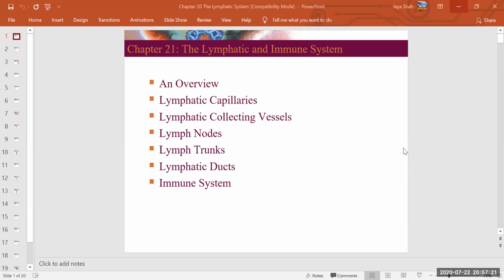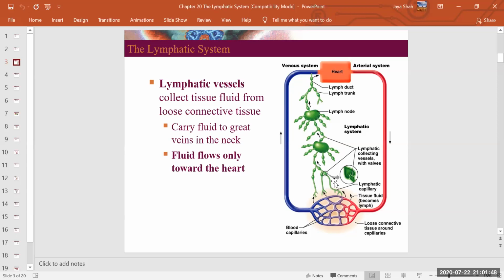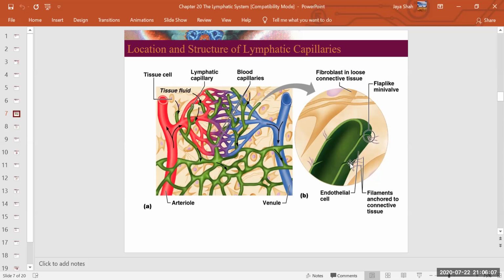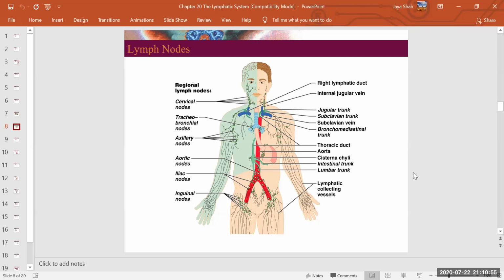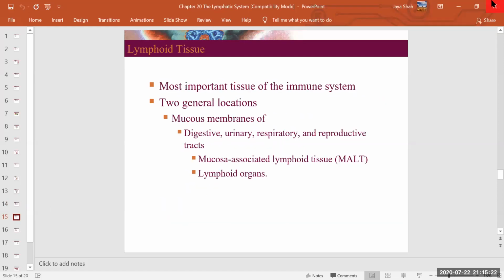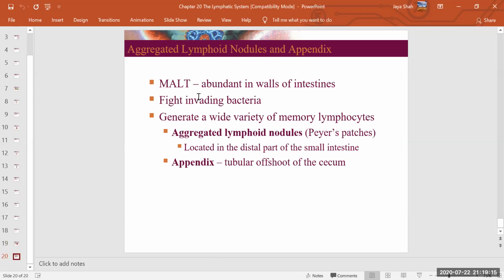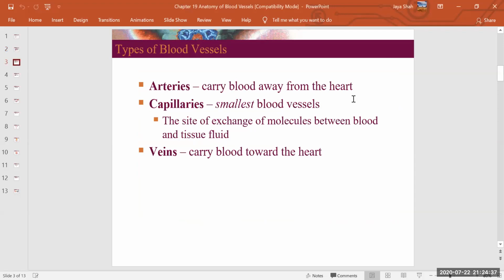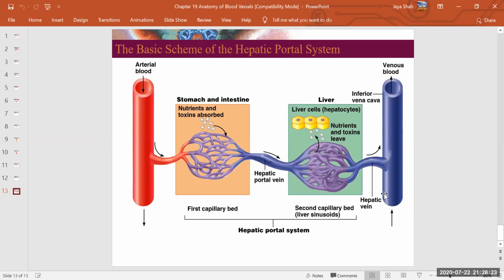Chapter 21 The Lymphatic and Immune System(Anatomy)